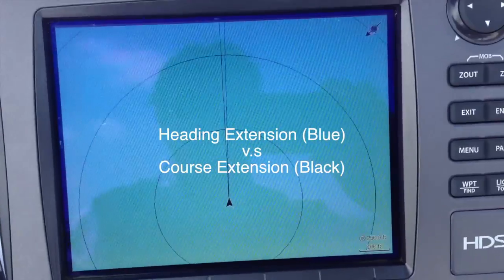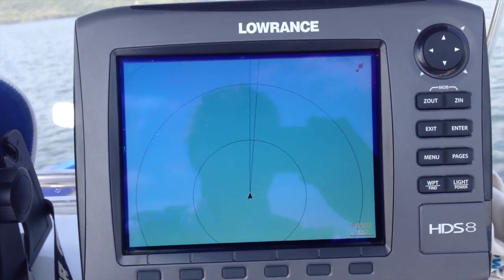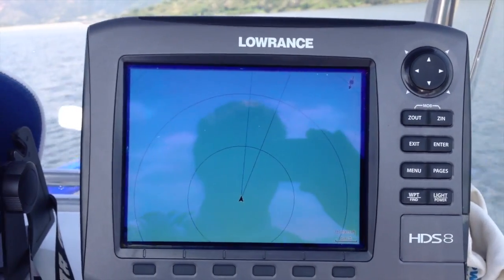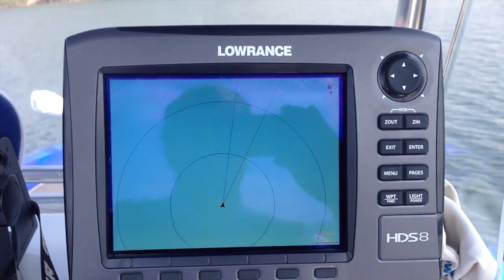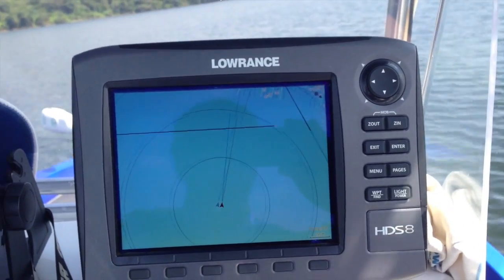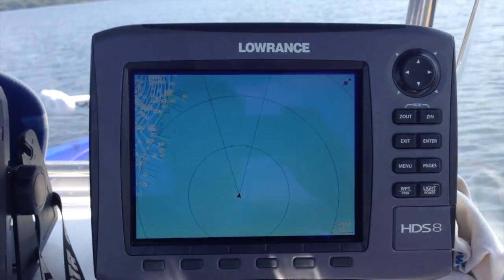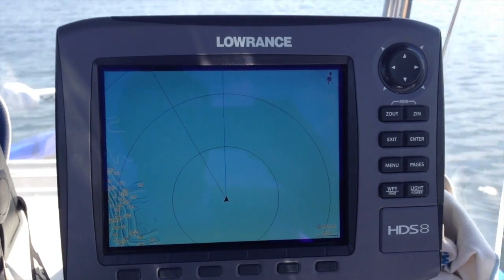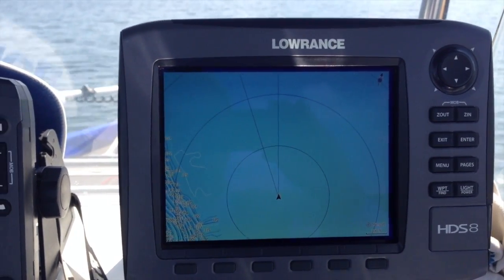Lowrance Point-1: Heading Extension v.s Course Extension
This video shows the difference between Course Extension and the Heading Extension (now with the Point-1 heading sensor).